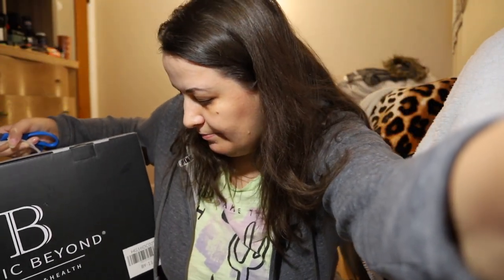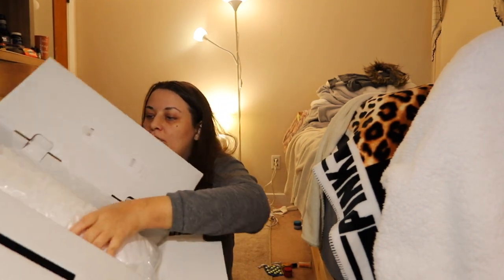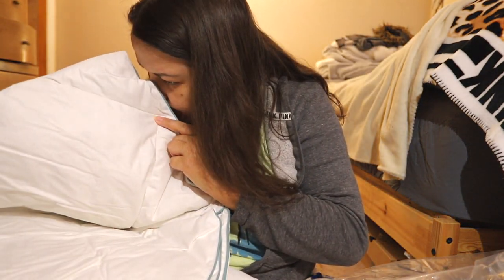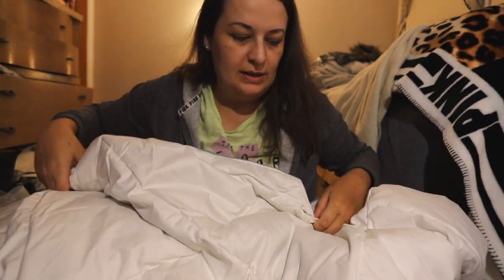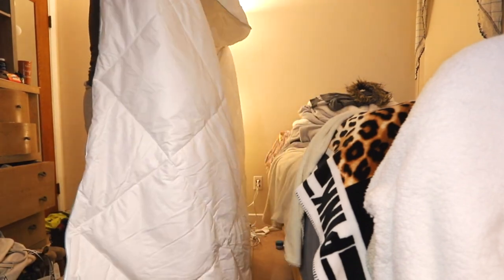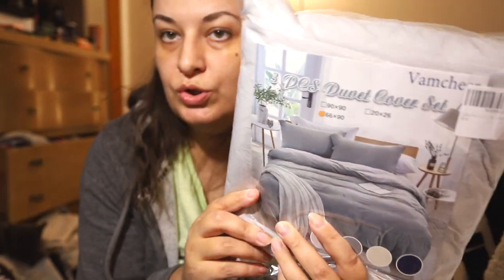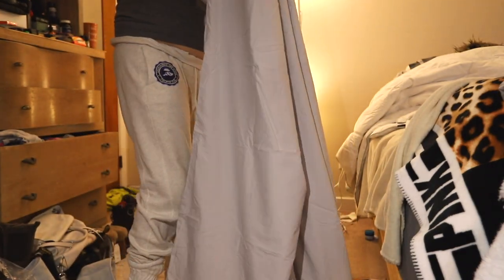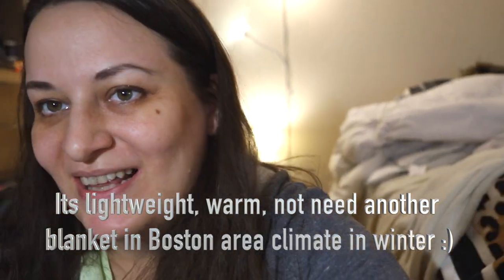BASICS BEYOND DOWN COMFORTER FROM AMAZON UNBOXING AND COVER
Gear I use to record sit down videos:
canon camera Canon SL2 but here is newer version:

Here is a link to a prayer that I pray- testimonies:
There is also 15 promisis from Mary for those who pray